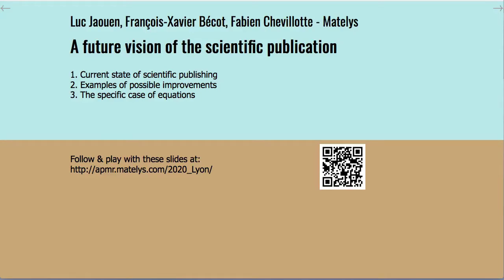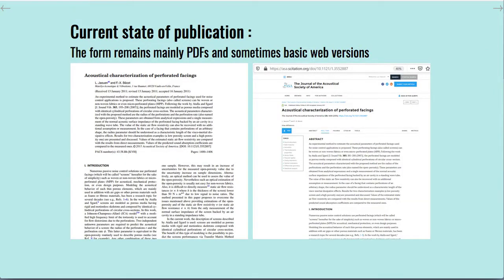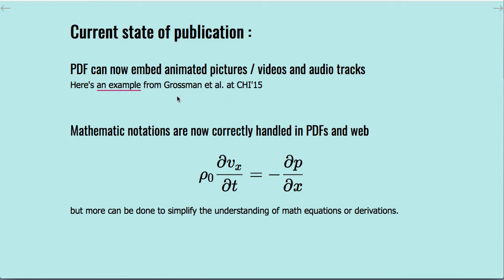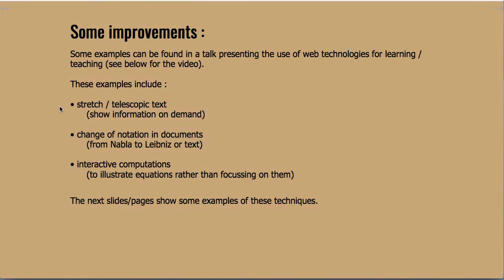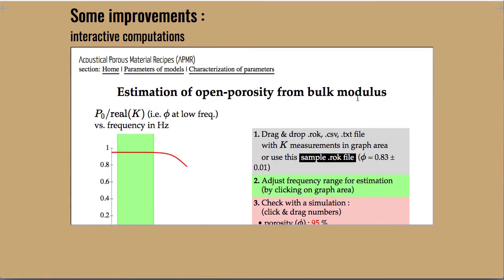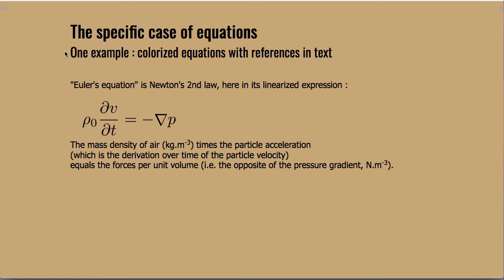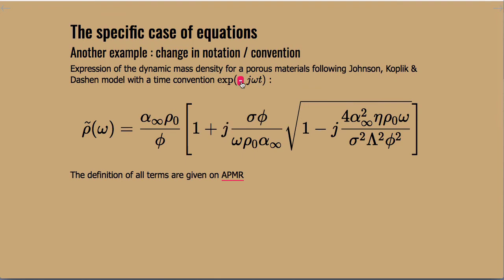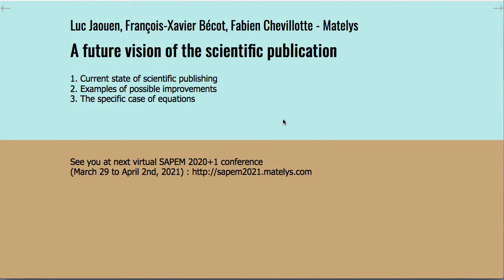A vision of the future of scientific publishing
L. Jaouen, F.-X. Bécot, F. Chevillotte (Matelys), Forum Acusticum 2020, 7-11 Dec.

Timecodes
0:00 - Intro
0:52 - Current state of publication
4:05 - Some improvements
7:25 - The specific case of equations
10:37 - Closing